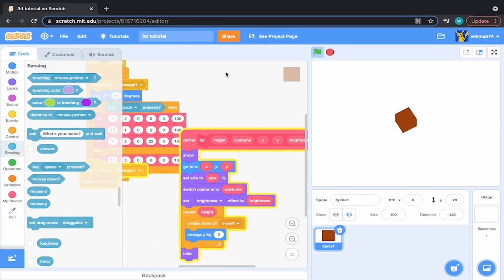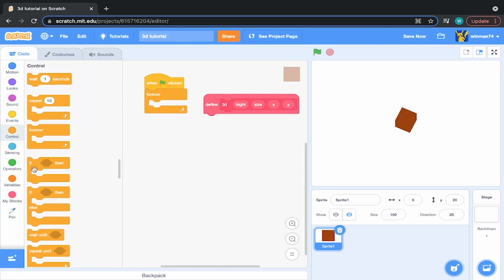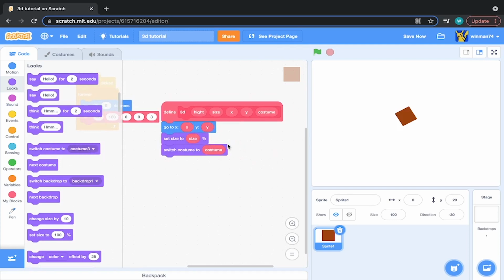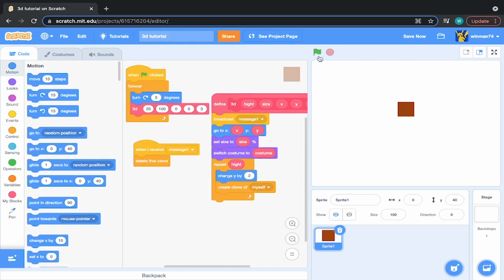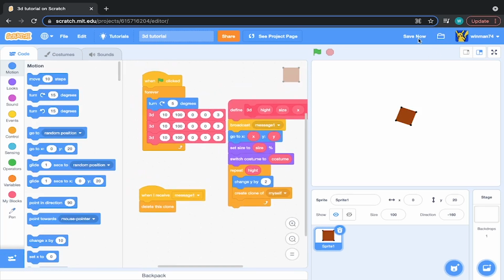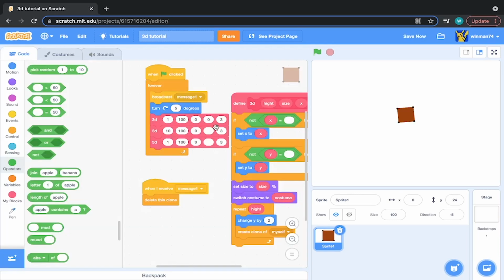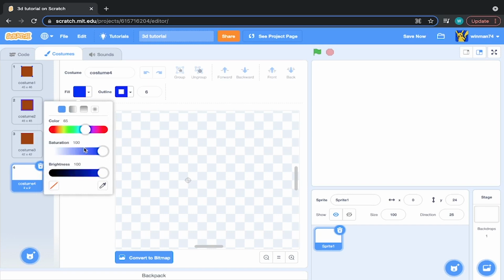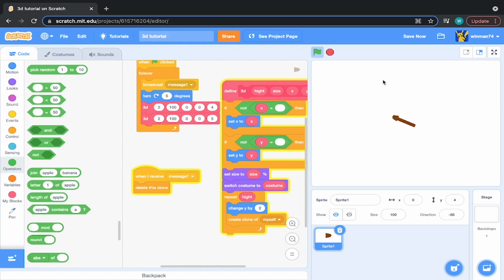How to make 3d shapes in scratch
In this video I show you how to make 3d shapes in scratch